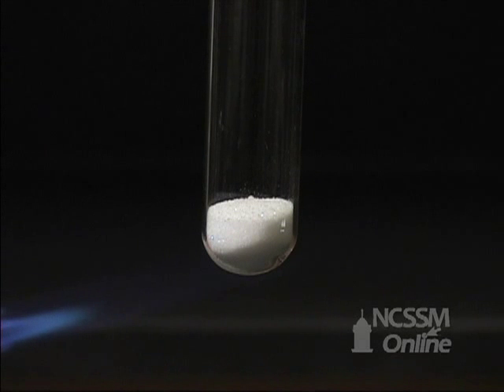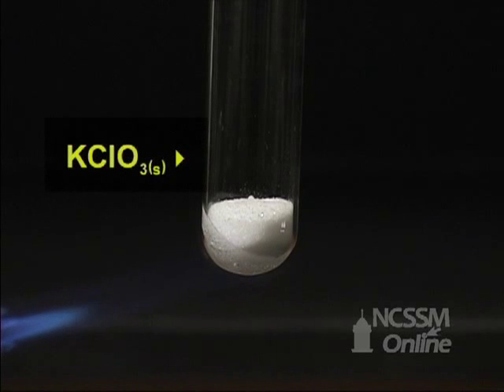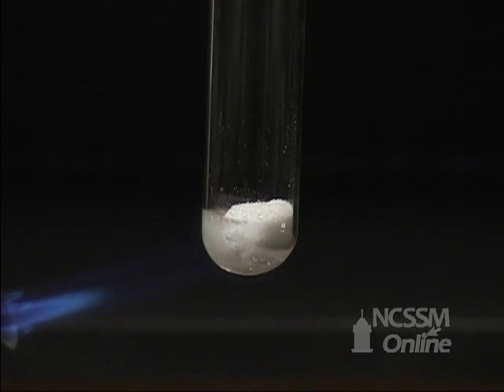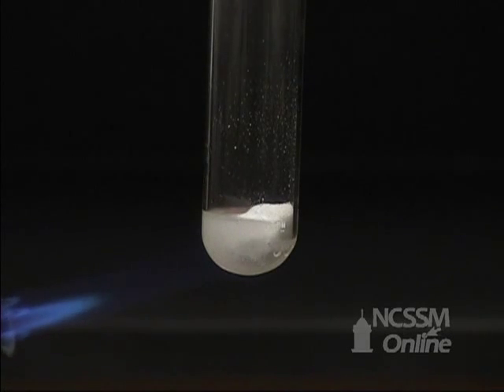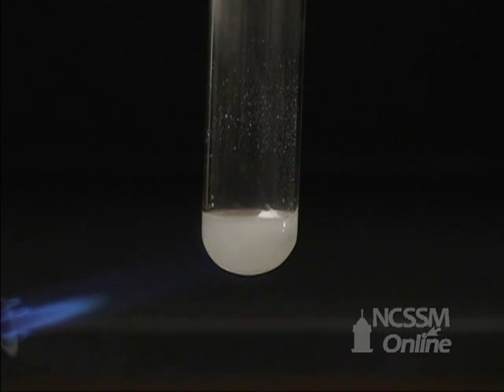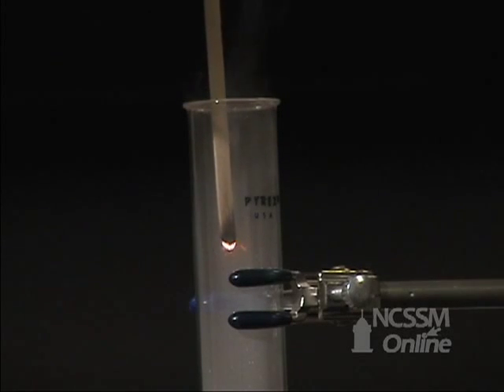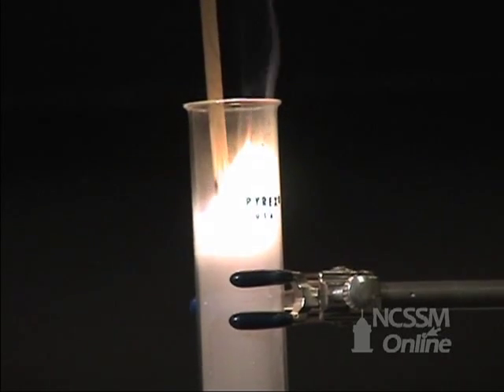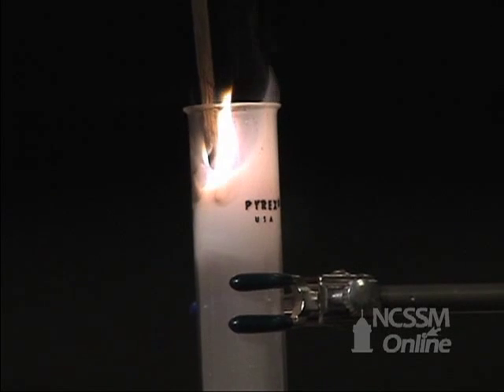Decomposition of Metal Chlorate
Part of NCSSM CORE collection: This video shows the decomposition reaction of a metal chlorate.